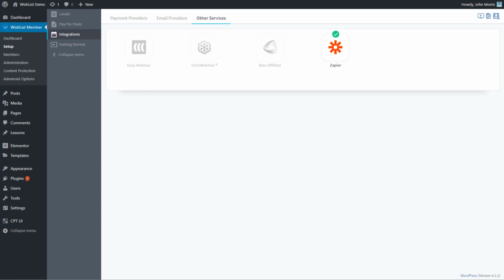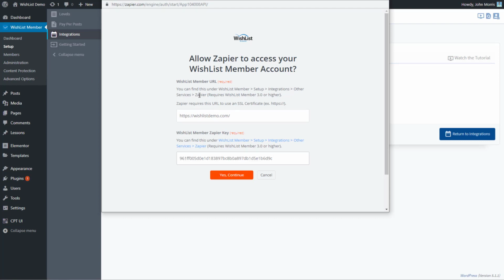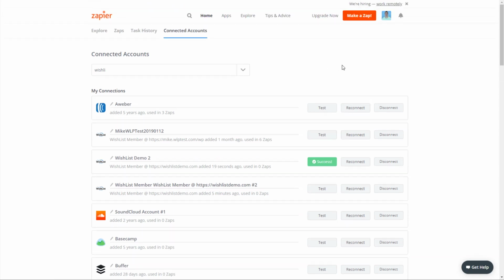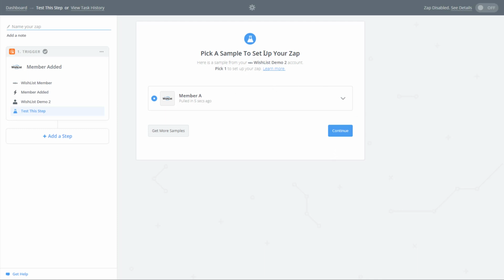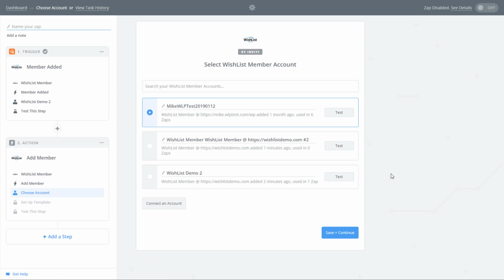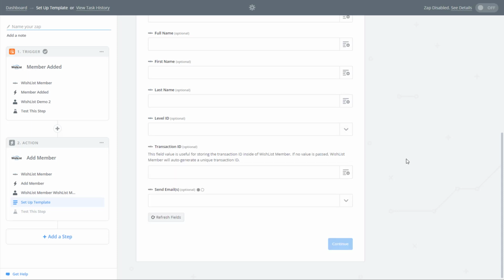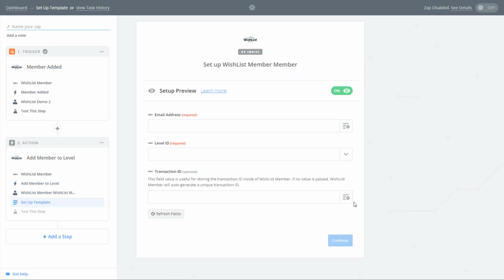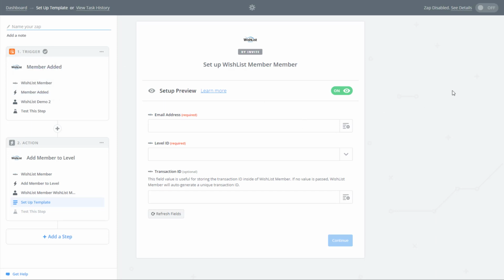WishList Member - Zapier Integration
Learn how to integrate Zapier inside WishList Member. To learn more about WishList Member go